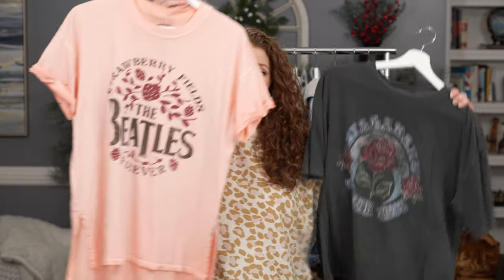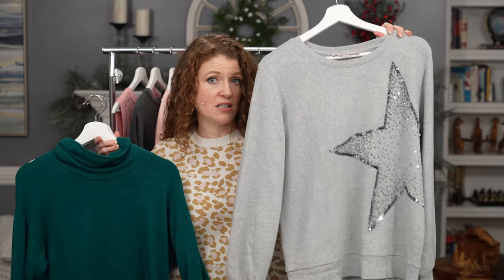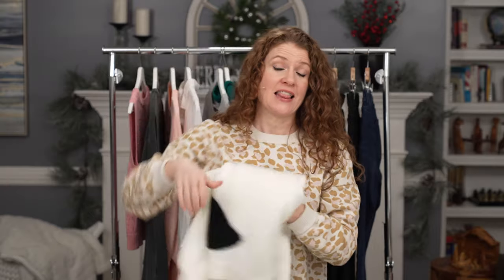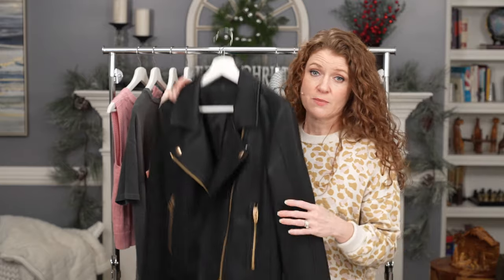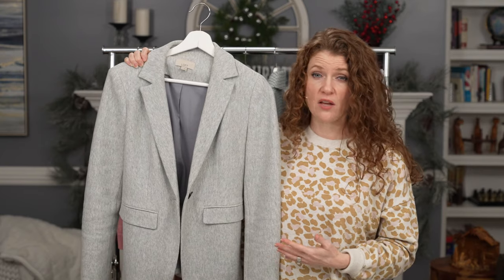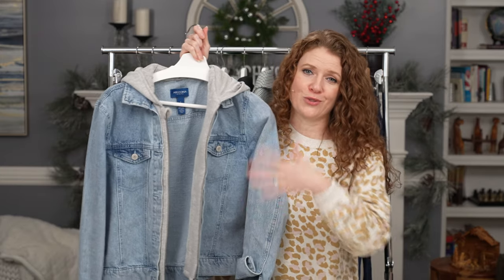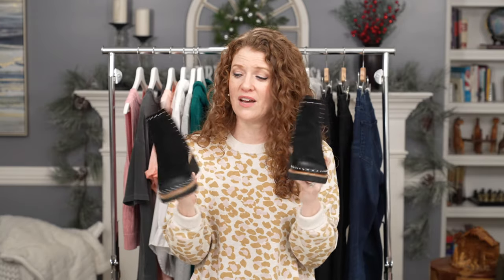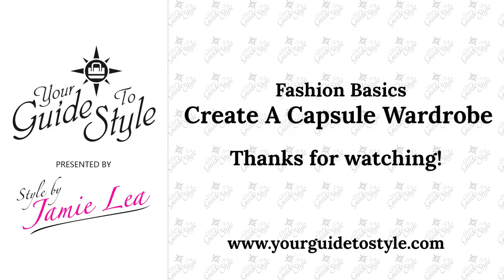Creating A Fall & Winter Capsule Wardrobe / Fall & Winter Style / What To Wear / My Capsule Wardrobe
This is part of my Fashion Basics video series and it’s about creating a fall and winter capsule wardrobe. I explain what I think about capsule wardrobes and show you the pieces that are in my daily capsule wardrobe this fall and winter season. There are many different types of capsule wardrobes and yours will depend on what your lifestyle is and what items you need to wear.  I also mention in the video that you may have multiple capsule wardrobes that are created for other activities such as work or leisure.

I would love to know what you think of a capsule wardrobe and if you try to create one or multiple for yourself each season!

My Kendra Scott Earrings
JCrew Denim:
9 Inch Rise Skinny
9 Inch Skinny Black
9 Inch Dark Rinse
10 Inch Black
10 Inch Dark

Bow Sweater
Beatles Tee
Moto Jacket
My Black Stud Booties
Aerie Sweatshirts (similar but mock neck)

Chapters:
0:00 Intro
0:48 About Capsule Wardrobes
3:10 My Capsule Wardrobe
3:29 Graphic Tees
3:48 Sweater Vest
4:26 White Button Up
4:52 Sweatshirt
5:15 Green Turtleneck
5:35 Pullover Sweater
6:19 Jackets
6:45 Cardigans
7:18 Moto Jacket
10:08 Black Jeans
10:40 Skinny Jeans
11:03 My Sweatshirt
11:43 Shoes
11:54 Sneakers
12:10 Ankle Boots
12:24 Accessories